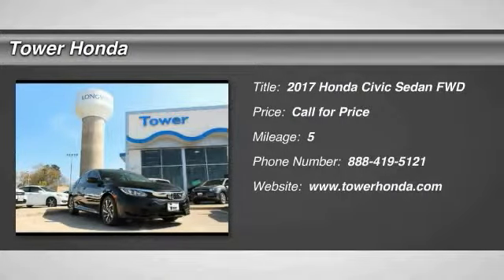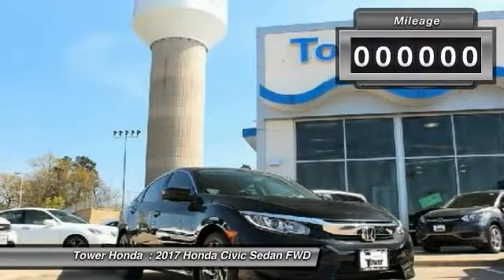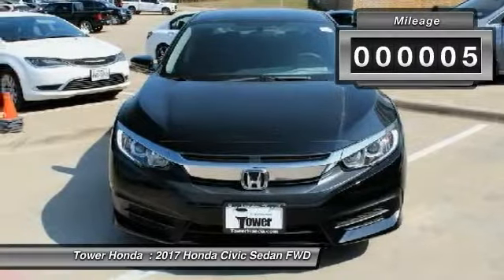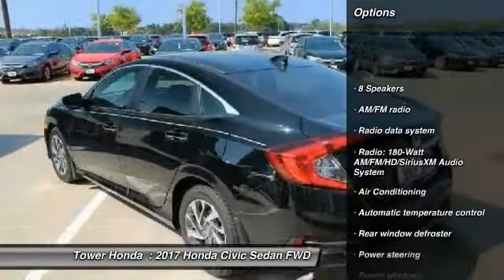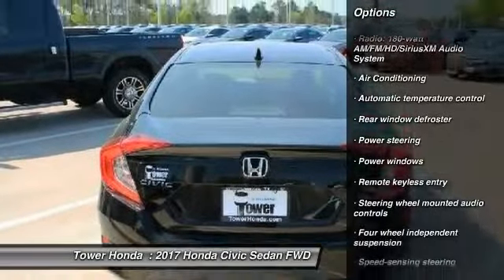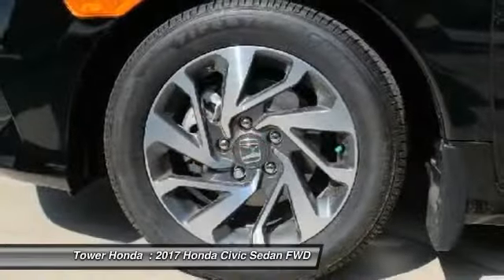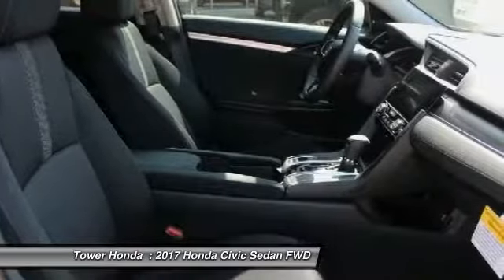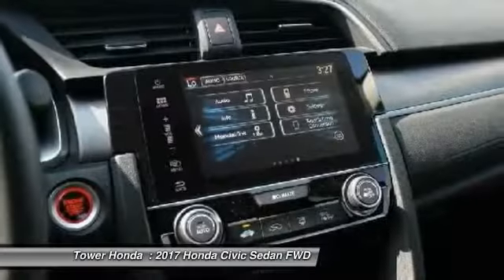2017 Honda Civic Longview TX, Tyler TX, Marshall TX, Gilmer TX 4553180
Tower Honda
600 East Loop 281

Get a price quote on this vehicle or any vehicle in our inventory. No games. No tricks. We can make your new vehicle uniquely yours with window tint, custom tires, custom wheels, spoiler or DVD systems. This vehicle is available with Car Doc; a maintenance & membership program designed to give you peace-of-mind when it comes to your driving experience. We have the staff and knowledge to put it all together for you.brbrGet Pre-Qualified finance Bad Credit & First Time Buyers With No Credit. Apply Now! 40/31 Highway/City MPG**brbrAwards:br * 2017 IIHS Top Safety Pick